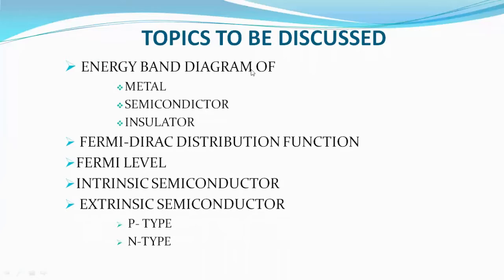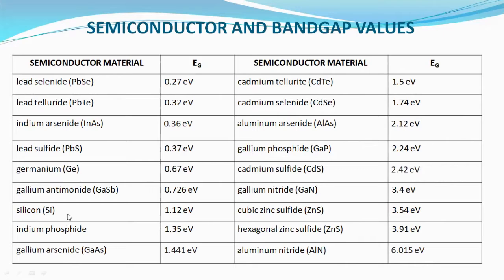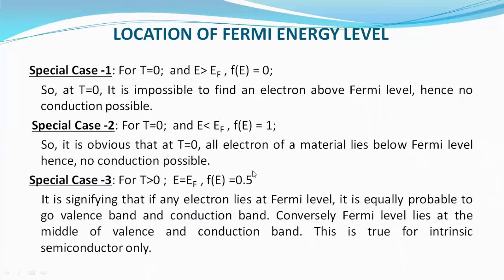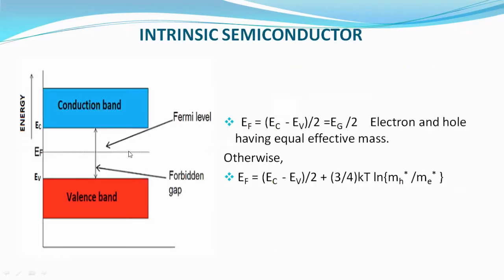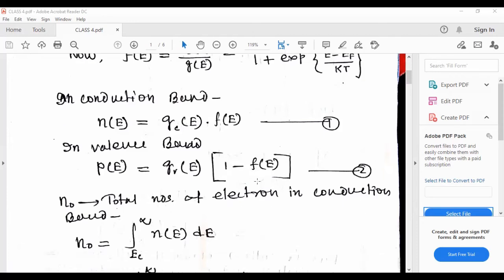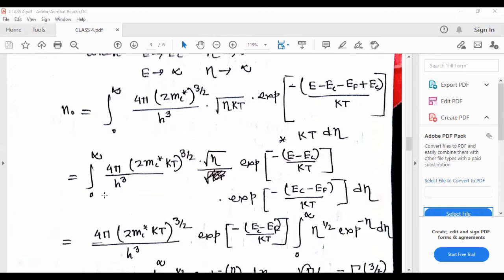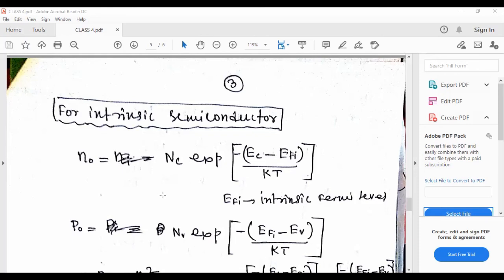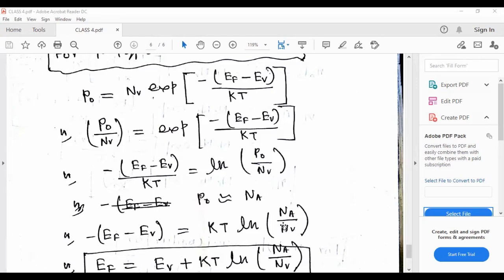CLASS2 SOLID STATE DEVICE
This video is the recorded second class of SOLID STATE DEVICE course for Electronics Engineering student...